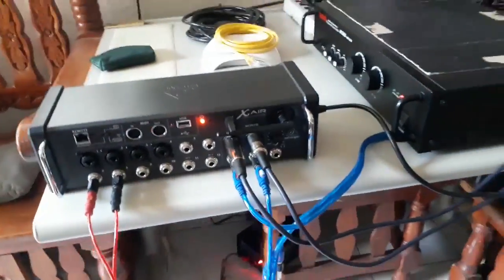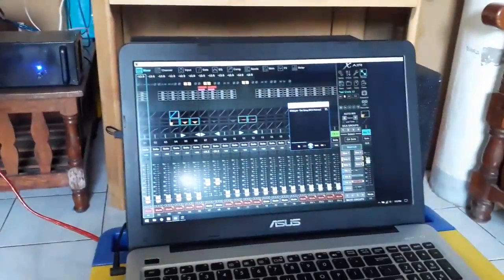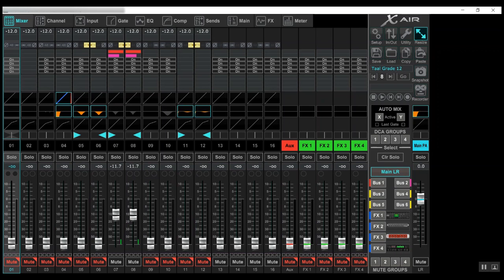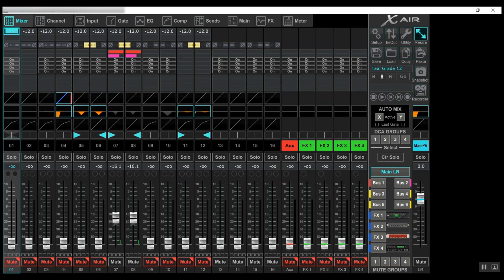Must Watch : DELAY FILL Set Up Tutorial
In here I will show you how to setup your own Delay Tower Fill so that your setup would sound more better and would add a concert experience for about 50% . This is always used in pro audio applications.